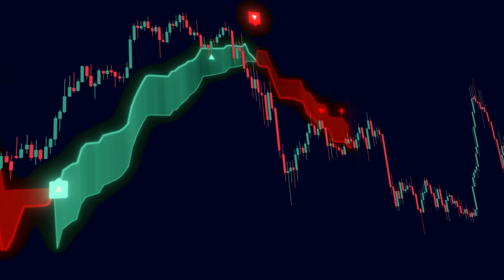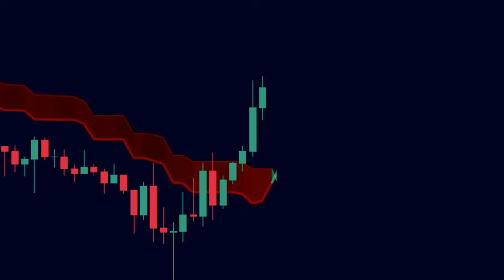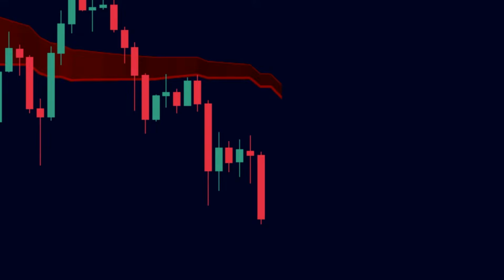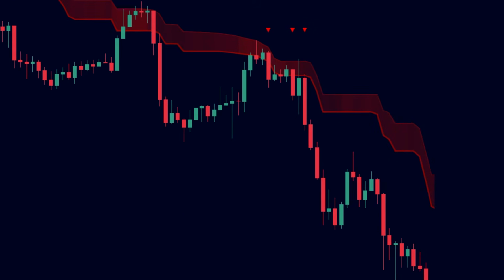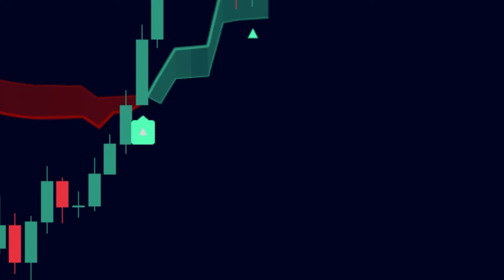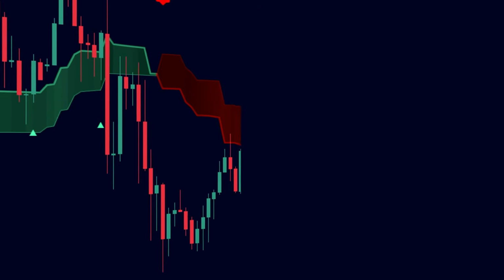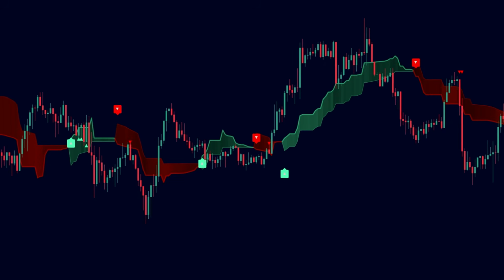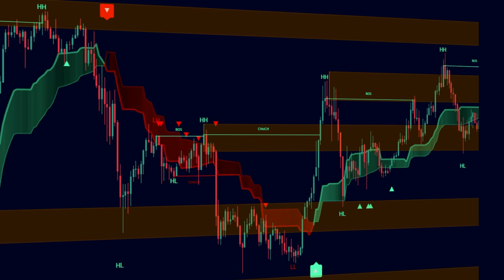How I trade trend flips on TradingView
See the trend. Trade the trend. No guessing.
Trend Tracer by Algo Alpha gives you a clean bias, a simple reclaim entry, and a repeatable pullback plan on TradingView. In this video I show the exact rules I use to catch the flip, buy strength without chasing, and exit clean when momentum fades.

• Bias first with a two-layer trend view
• Reclaim confirmation to avoid fake breaks
• Pullback criteria to press or pass
• Stop and target placement you can repeat
• Live crypto and stock examples with my settings